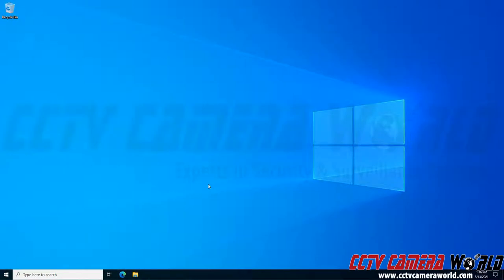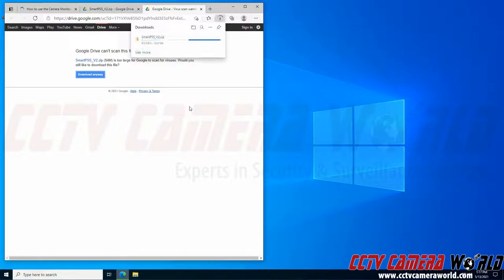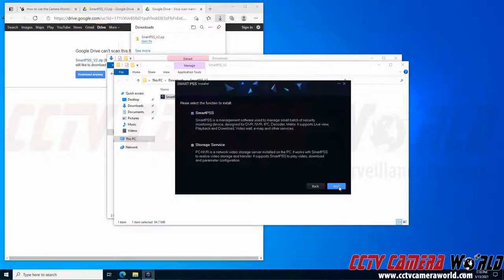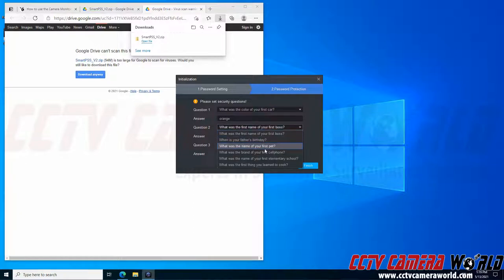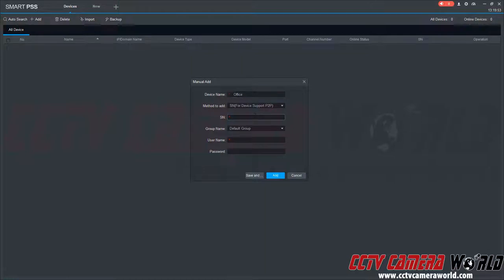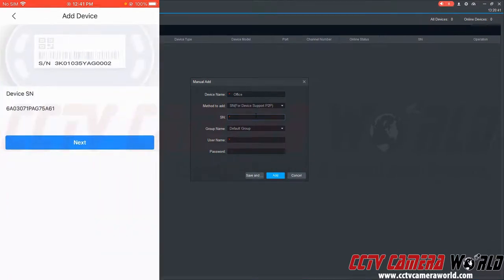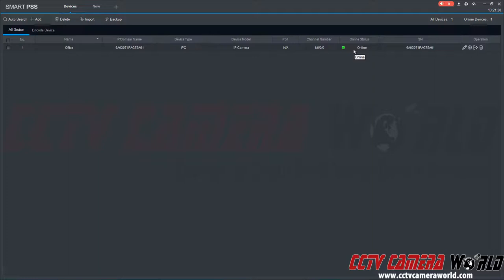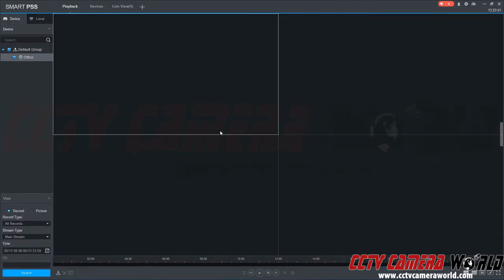How to watch your IP security camera remotely using the PC software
In this video our tech at CCTV Camera World shows how easy it is to use the PC software with one of our security cameras.